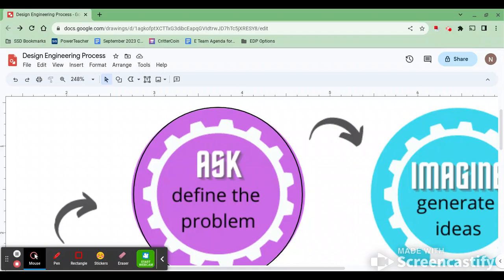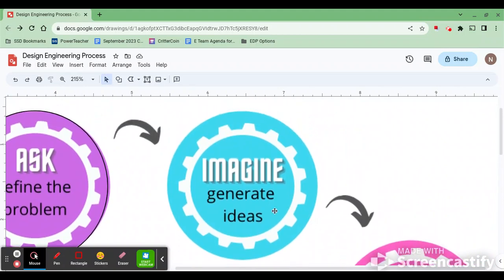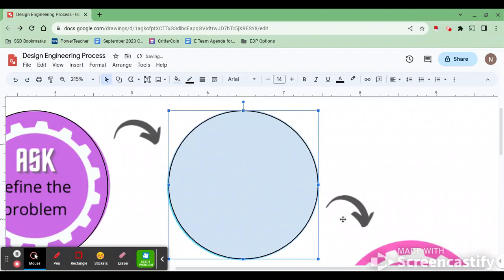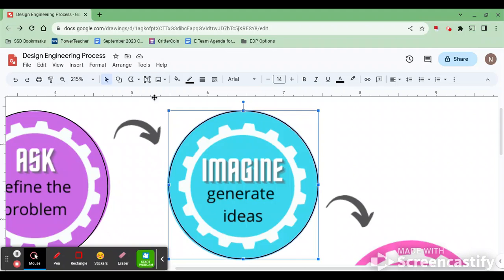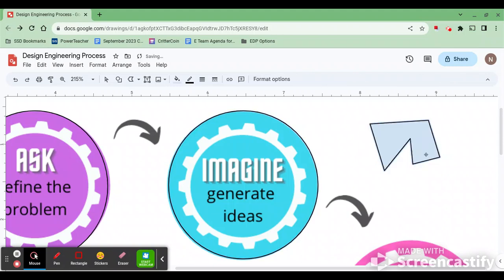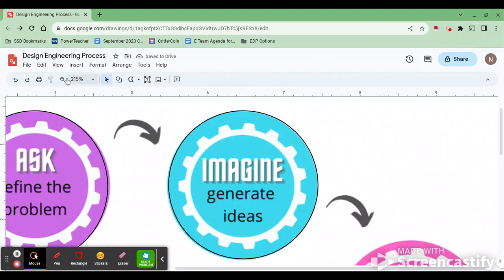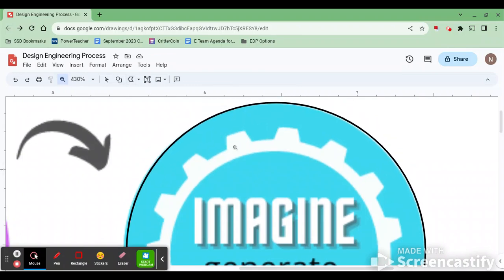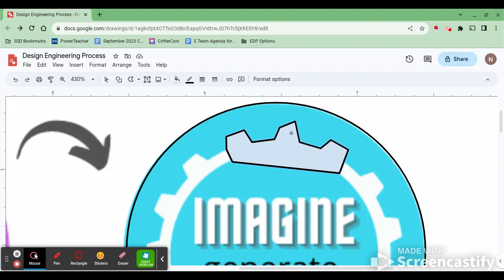Digitize/Trace Image - Google Drawings